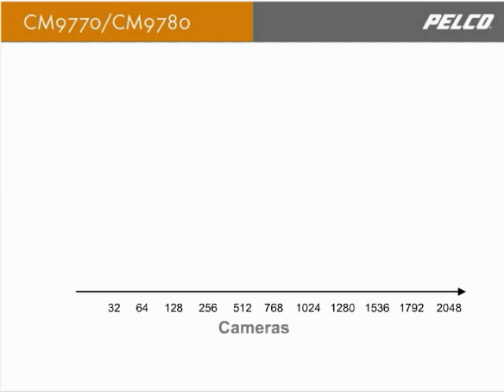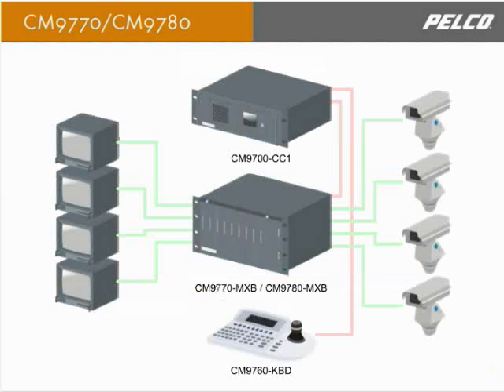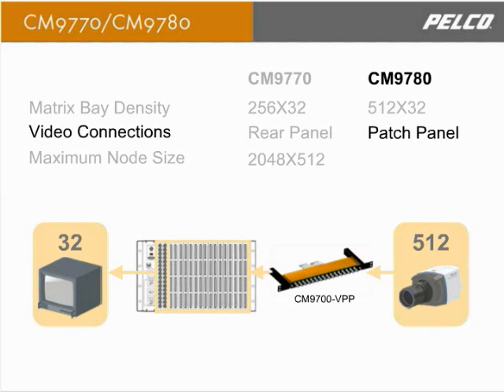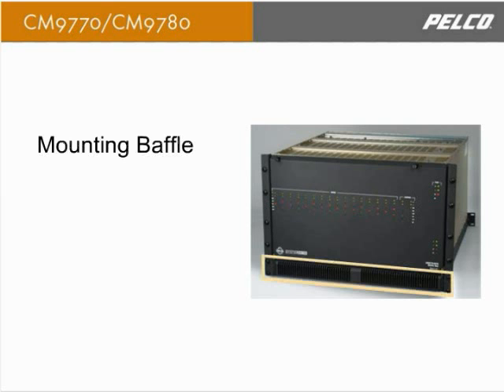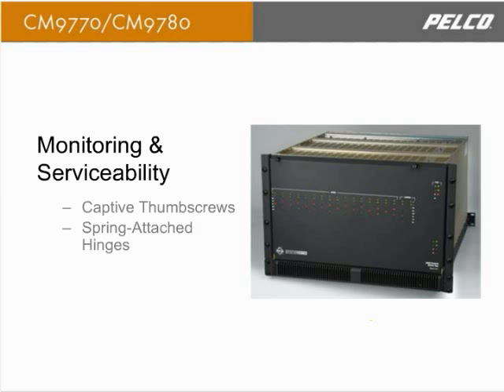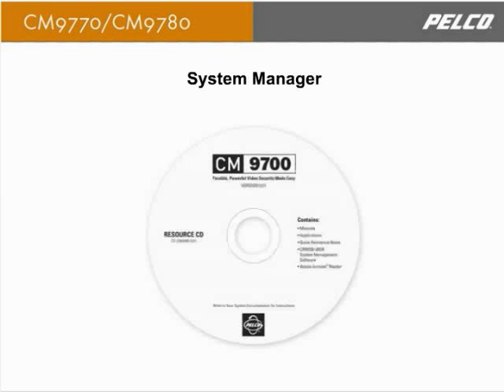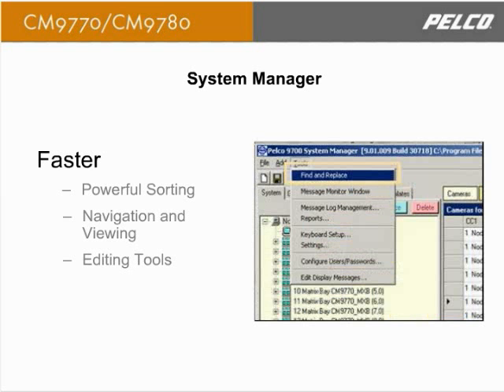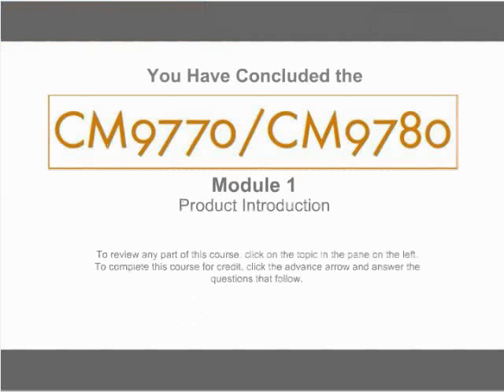CM9770_9780_Intro.wmv